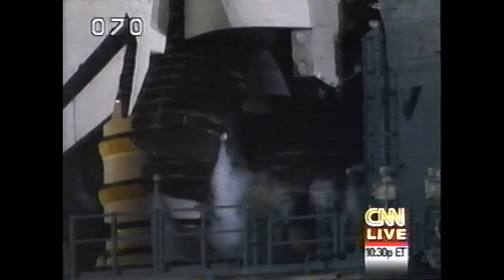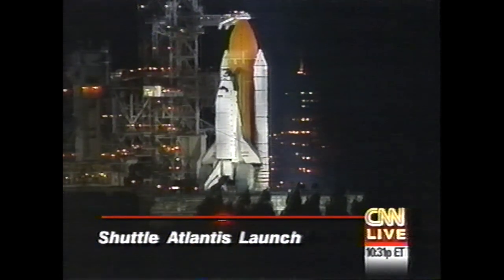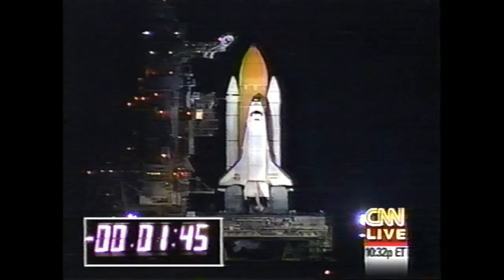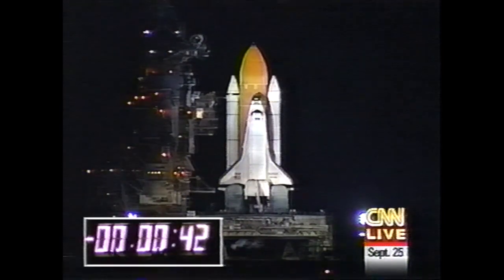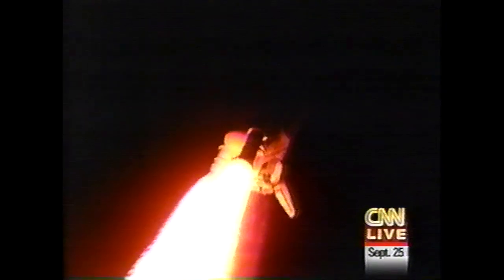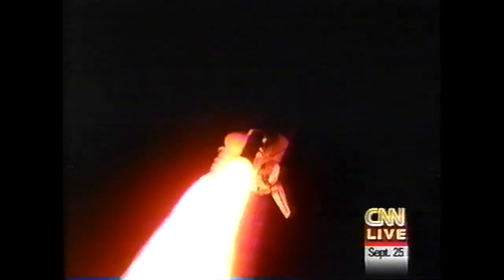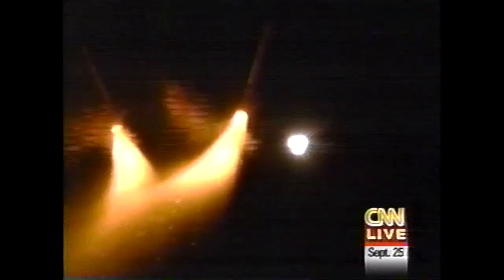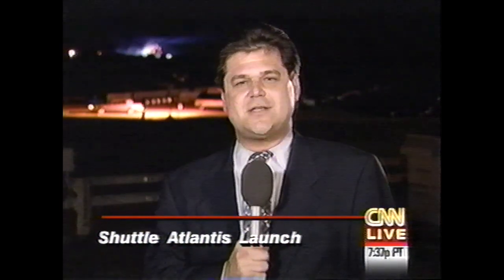1/6 STS-86 Atlantis Night Launch 25 Sep 1997 to dock with Russian MIR Space Station CNN Live News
Live CNN Coverage of the night launch of Space Shuttle Atlantis (STS-86) on 25 Sep 97. With John Holliman and John Zarrella

Mission was to rendezvous with Mir, including crew transfer of Michael Foale and David A. Wolf. Highlights of STS-86 included five days of docked operations and the first joint U.S.-Russian spacewalk during a shuttle mission conducted by cosmonaut Vladimir Titov and astronaut Scott Parazynski